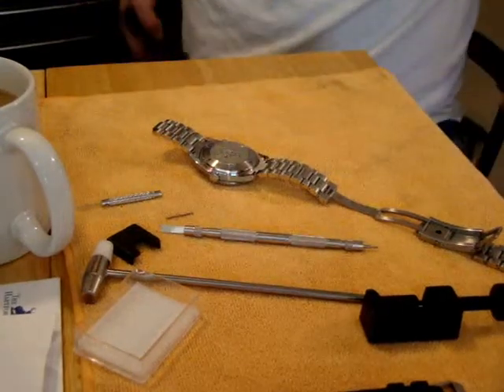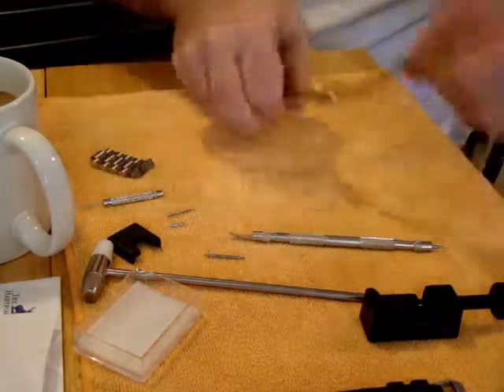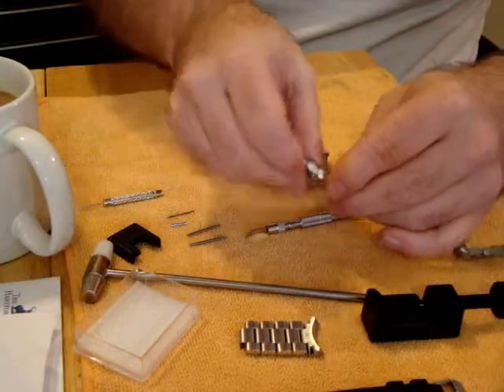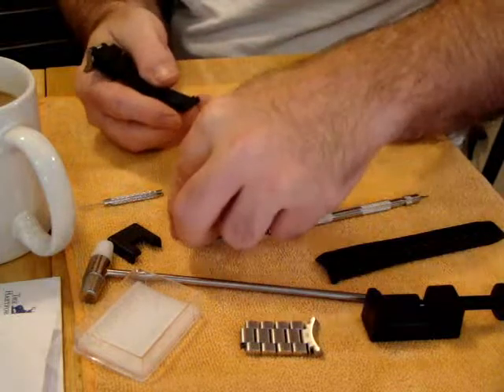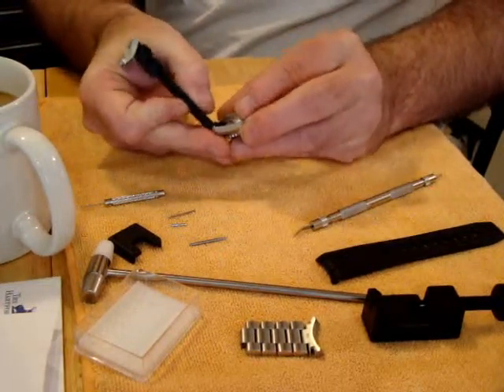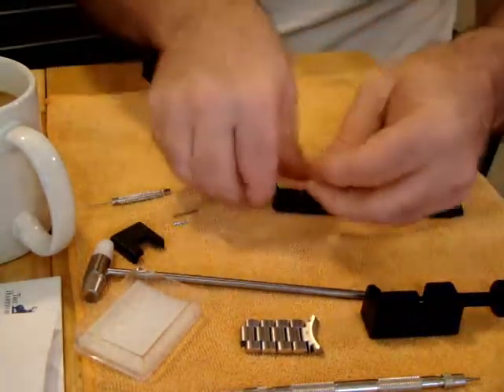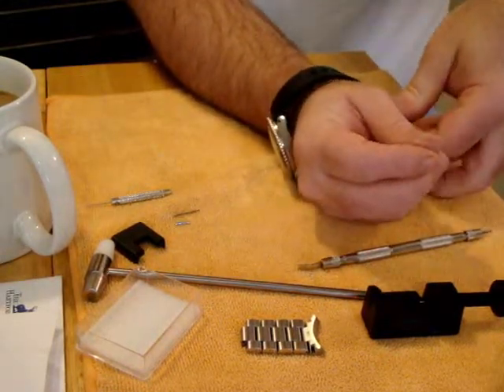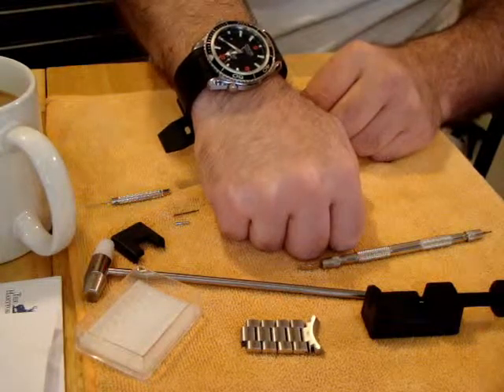omega endlink tutorial two.wmv